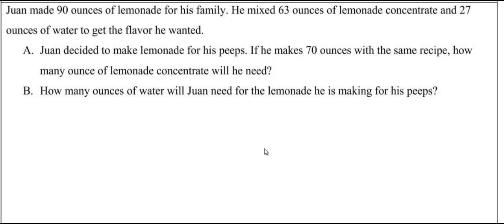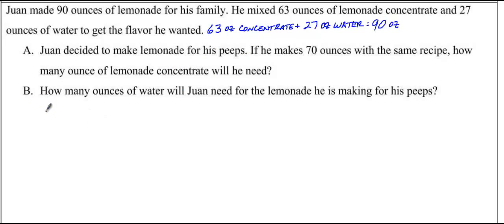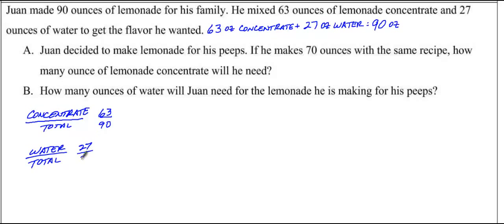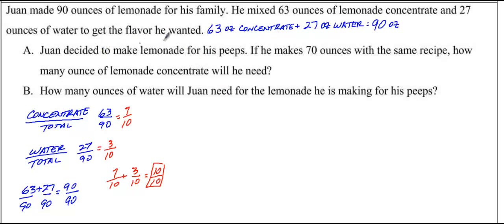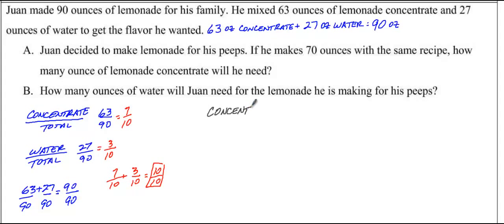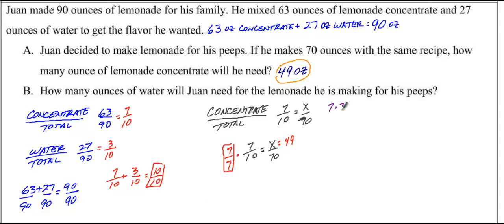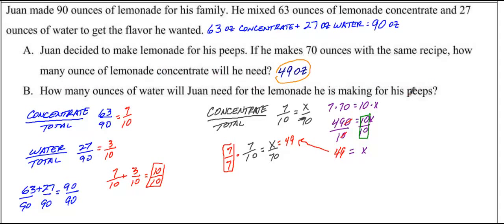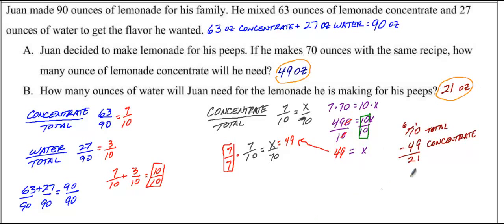Wk 12 preview Problem 6 LEMONADE